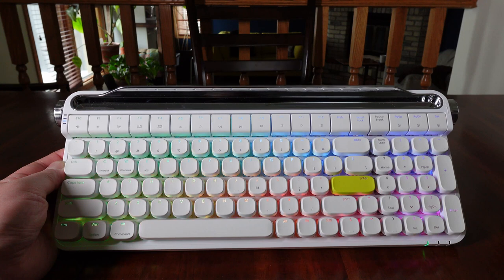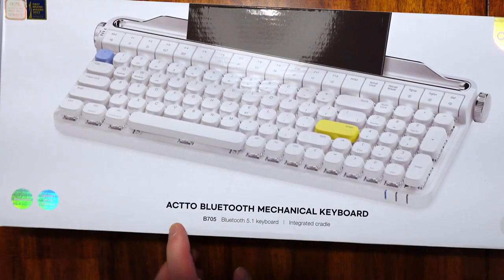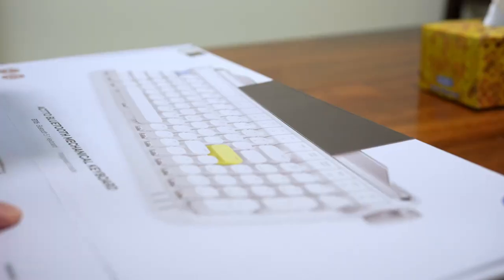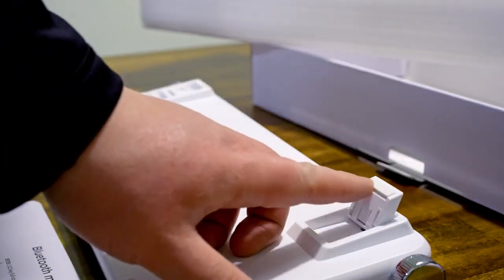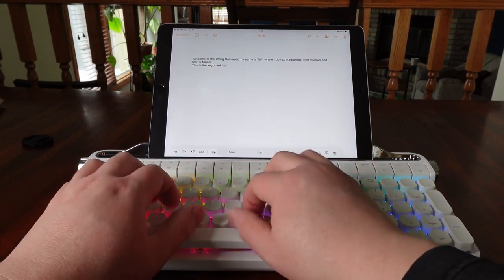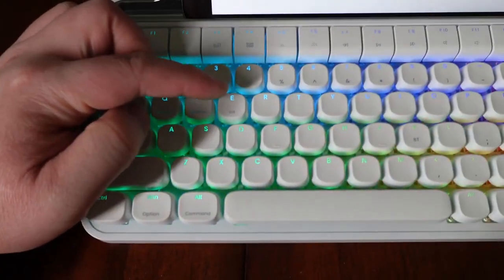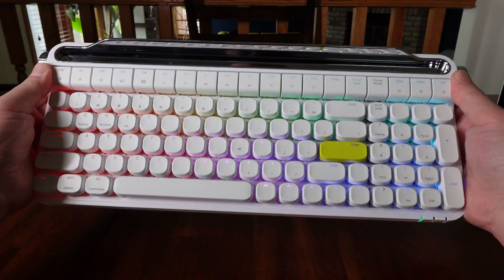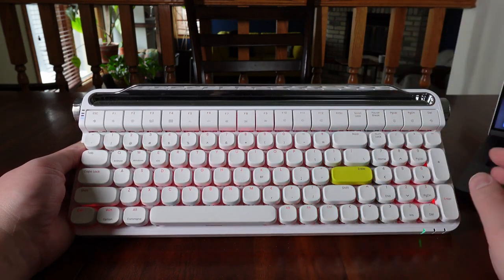Accto B705 retro wireless typewriter mechanical keyboard unboxing video-whatgeek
Experience a blast from the past with the Accto B705 Retro Wireless Typewriter Mechanical Keyboard!
Featuring a classic typewriter design with a nostalgic clicky sound, this mechanical keyboard brings a vintage touch to your modern computing setup. Its low-profile switches provide a comfortable typing experience, perfect for gaming and typing alike.
With its wireless connection, you can use this keyboard with any device—desktop, laptop, tablet, or phone—without getting tangled up in wires. It's time you step up your typing style with the Accto B705 Retro Wireless Typewriter Mechanical Keyboard!

Repost  @TheWongReviewer